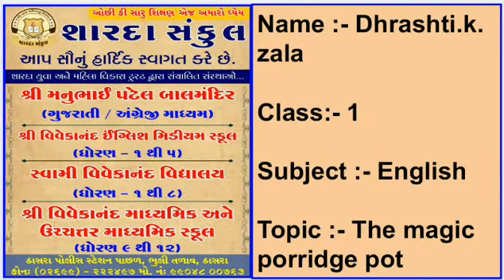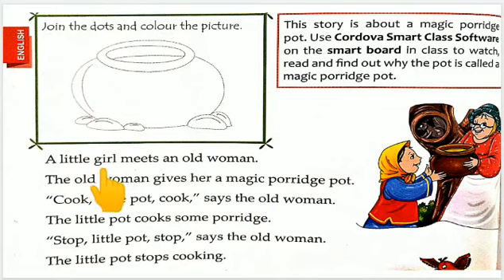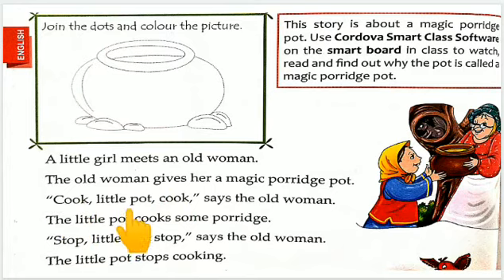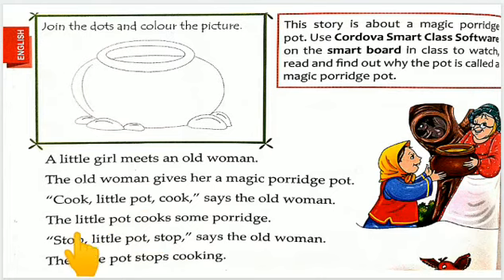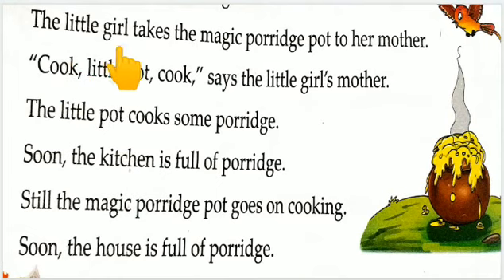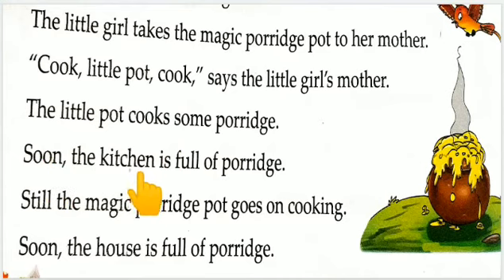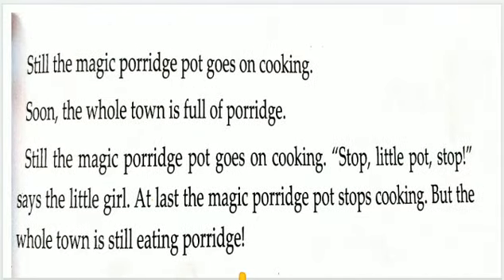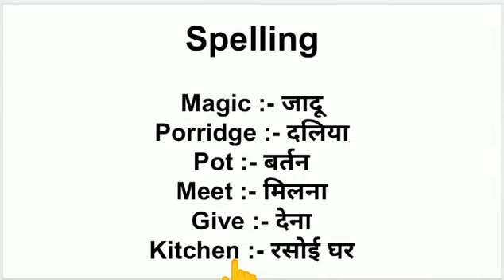STD :- Std-1 , SUBJECT:- English , UNIT :- 2 .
STD :- Std-1 , SUBJECT:- English , UNIT :- 2 , TOPIC:- 2 , TOPIC COVER: - The Magic porridge pot Chapter with spelling.